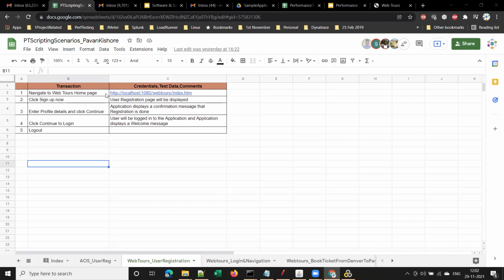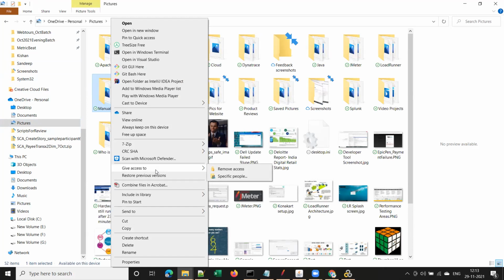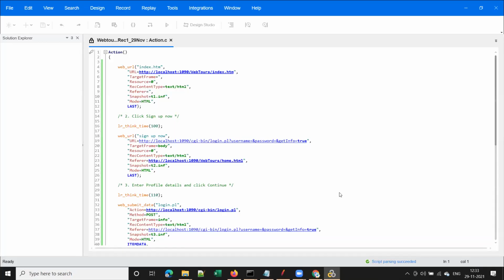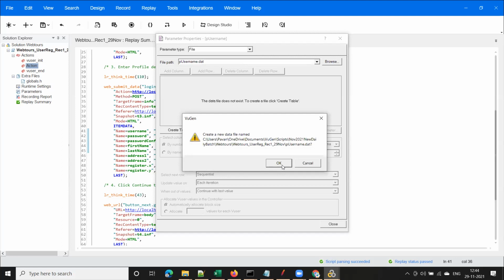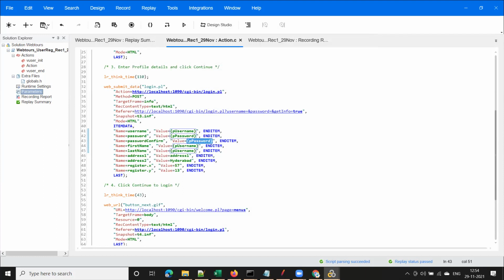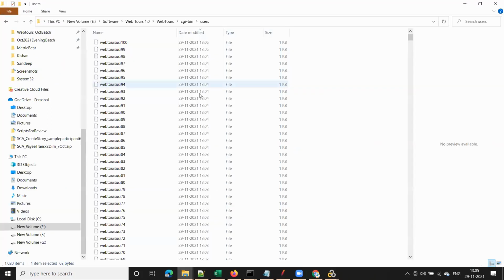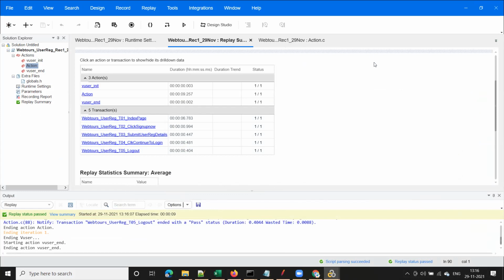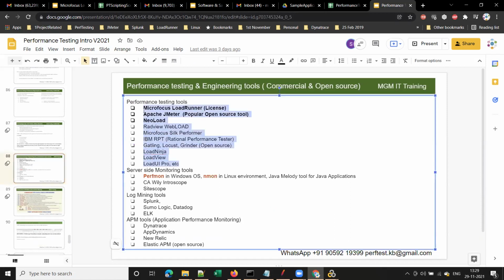PerformanceTesting-Demo-Nov29-LoadRunner Scripting- User Registration-Parameterization concept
Concepts covered in this session:
1. Recording and Creating a Performance test script with LoadRunner
2. Parameterization concept